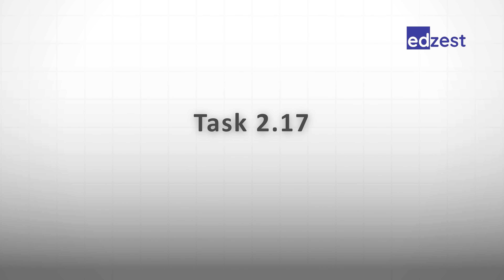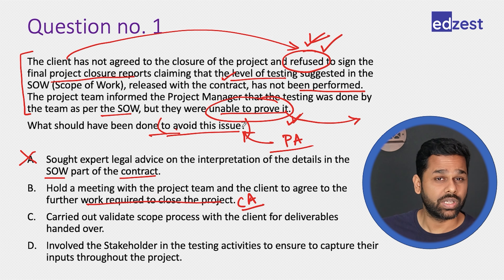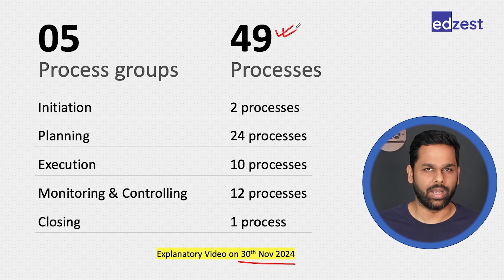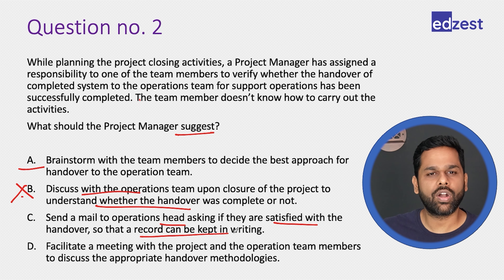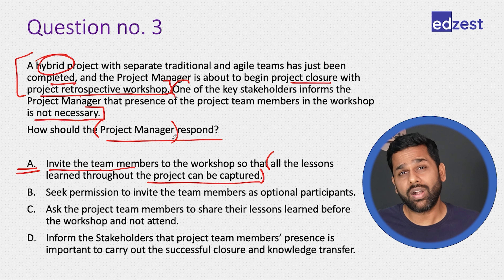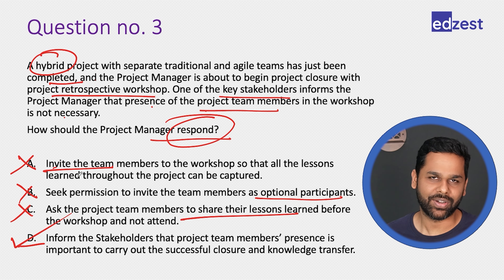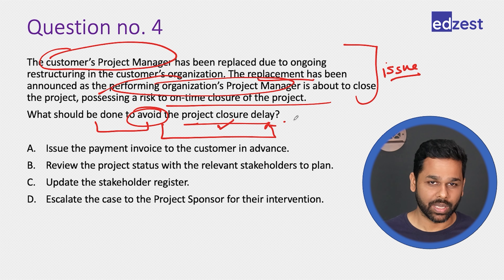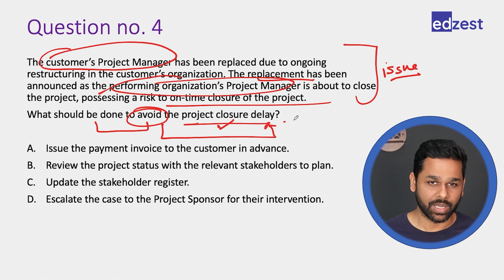PMP® Exam Practice questions | Task 2.17 Plan and manage project/phase closure or transitions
Ready to tackle PMP® exam questions on Plan and manage project/phase closure or transitions ? In this video, we dive into 5 essential questions from the enablers of the "Plan and manage project/phase closure or transitions " task. We'll break down each question and provide valuable insights and strategies to help you approach them with confidence.

🔹 What You'll Learn:
Detailed Breakdown: In-depth analysis of 5 key questions related to plan and manage project/phase closure or transitions
Mindset Tips: Effective strategies and mindset shifts to tackle these questions.
Practical Insights: How to apply the concepts to real exam scenarios.

Inside this video, we have discussed exam mindset and concepts essential to remember:
00:00 Intro
03:00 Question 1
11:35 Question 2
19:45 Question 3
25:33 Question 4
29:42 Question 5